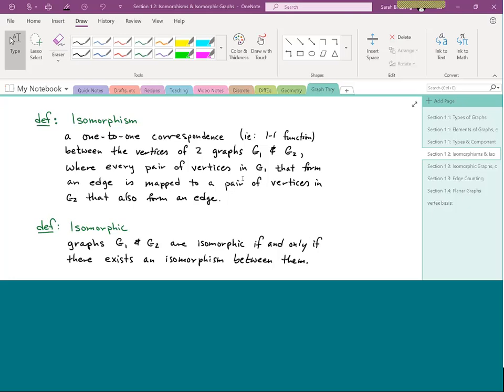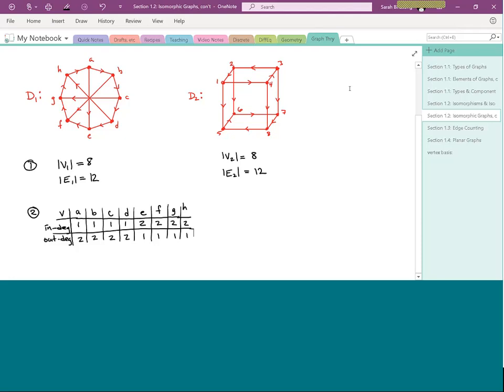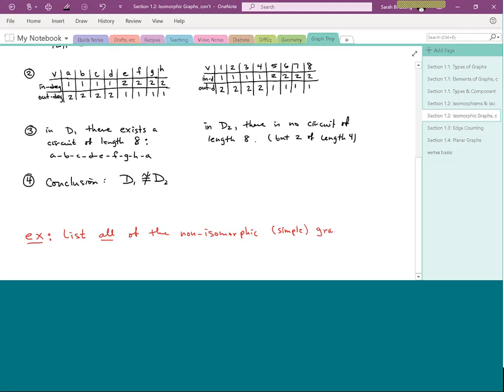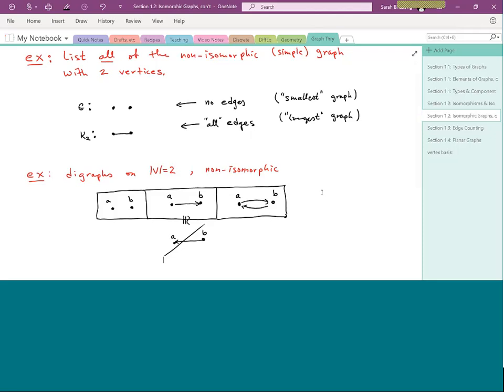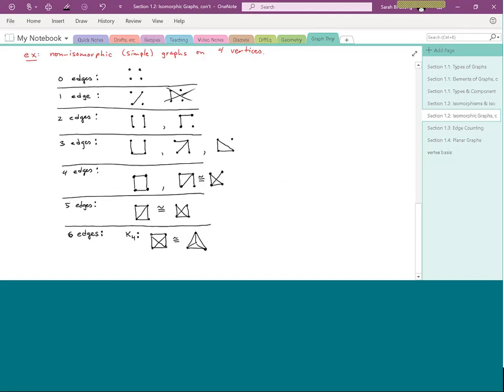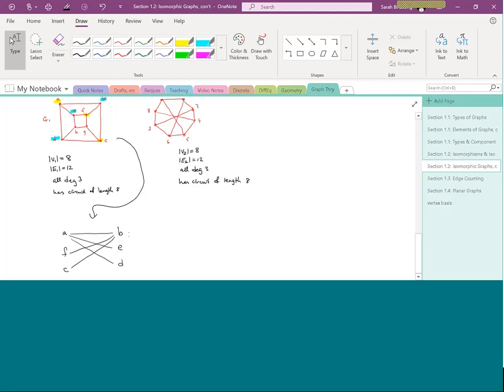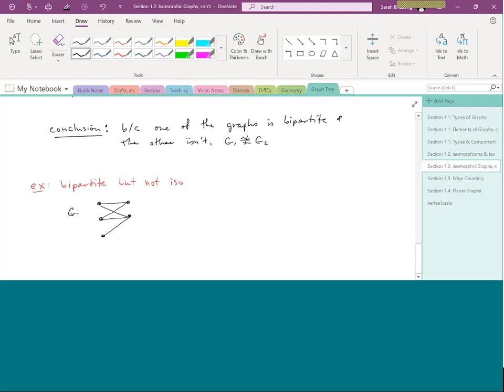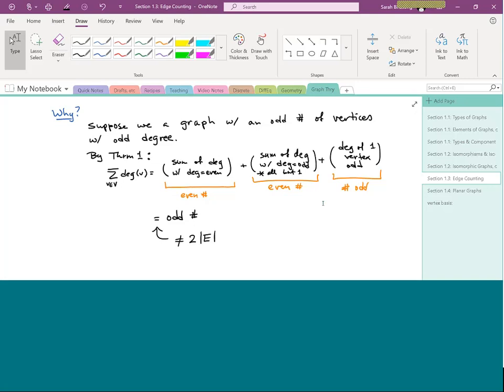Isomorphisms & Isomorphic Graphs, part 2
This video goes over more examples of isomorphic graphs.